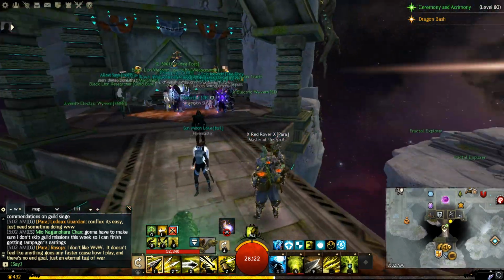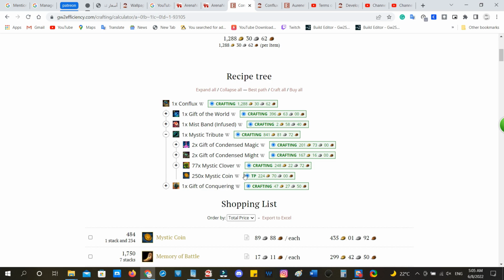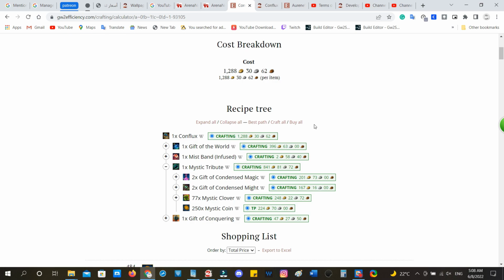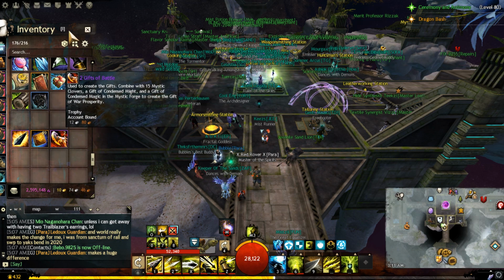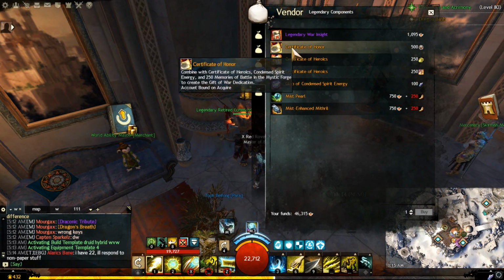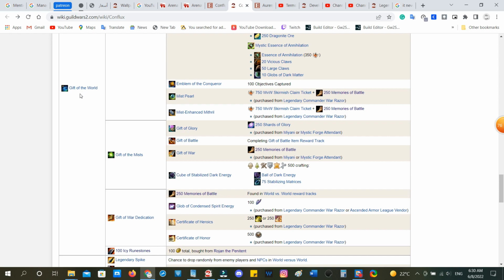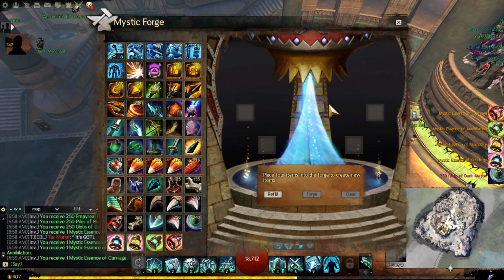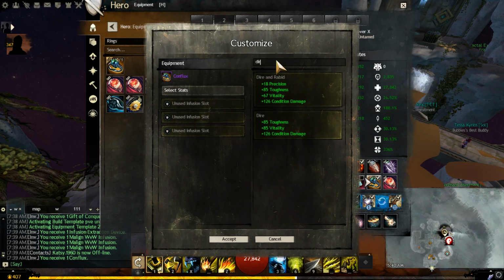Conflux Full Crafting Guide Legendary Ring WvW You Must Have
I have crafted the ring for a while now but took me some time to make the video 😅🤓

00:00 intro
00:11 conflux and why you should make it
02:52 both rings and the tickets
04:02 gw2efficiency changes and wiki
05:14 things you get from playing WvW
06:45 all things you need to buy from merchants
08:30 crafted materials
09:04 crafting gifts
13:00 crafting the legendary ring
13:28 visual effects and customizations
14:18 outro